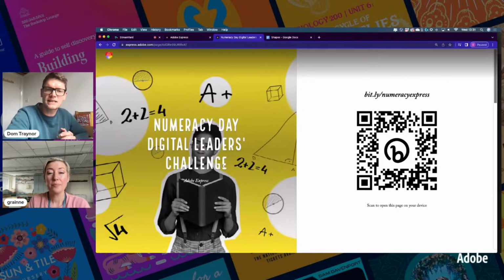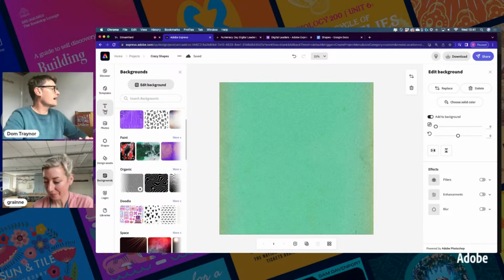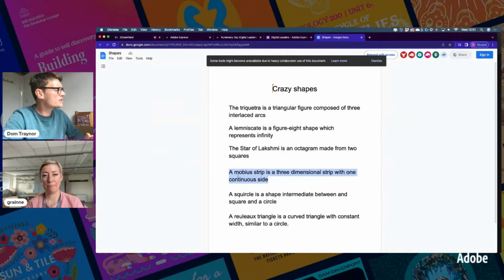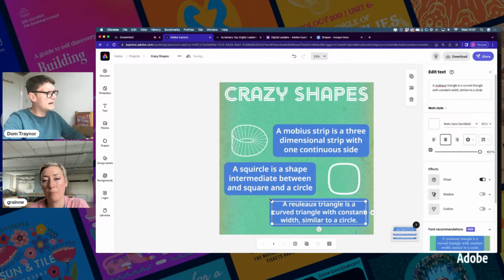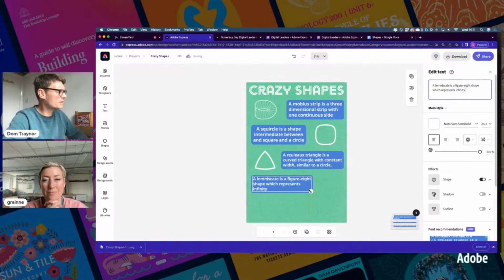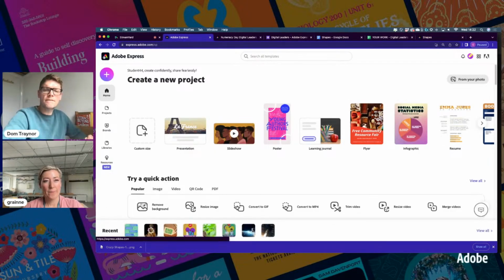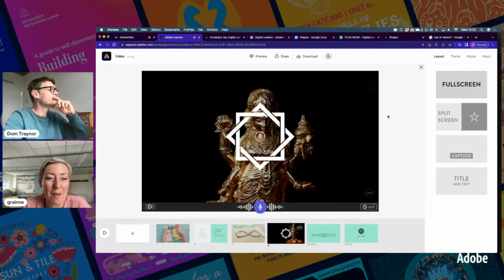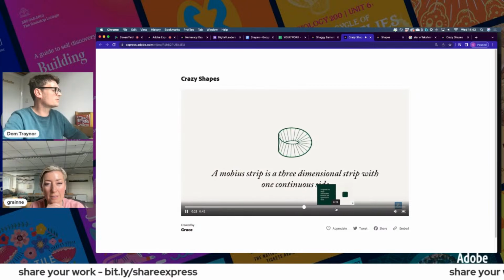Adobe Express Digital Leaders - Wednesday 17th May - National Numeracy Day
Click to view the supporting challenge page for this session which contains useful links / images / supporting resources –

Designed for whole class or digital leader use, these sessions are aimed at 8-13 year olds and their teachers.